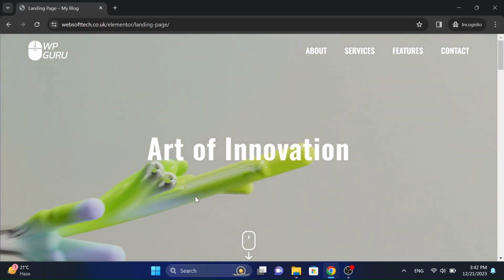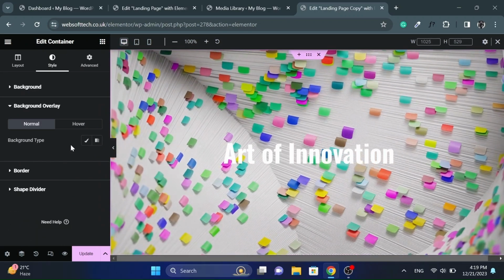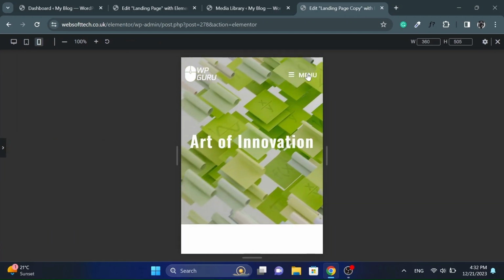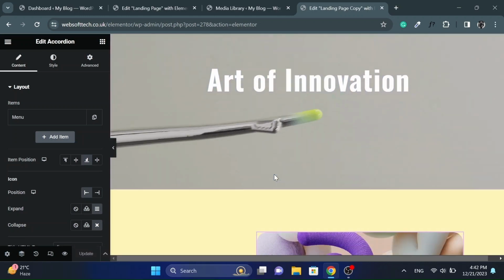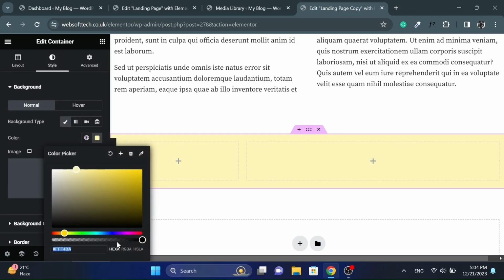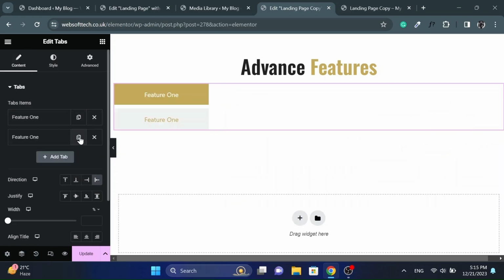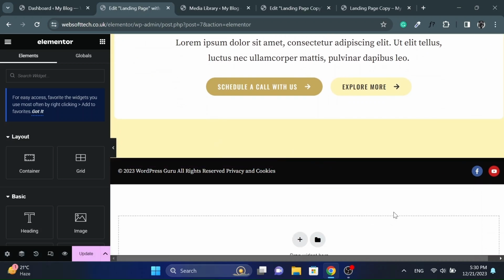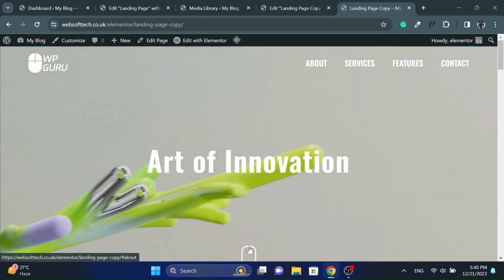Make Advance Landing Page on WordPress for Free from Scratch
Hello Everyone,
In this Video I will show How to make an Advance Landing page on WordPress for Free, using Elementor Page Builder Free Version Only.
I will make the Complete Landing page from Scratch.
This is a Beginner to Intermediate Level Tutorial.

0:00  Introduction
0:57  Elementor's Features to Enable
2:18  Start Making the Landing Page
46:20  Like & Subscribe